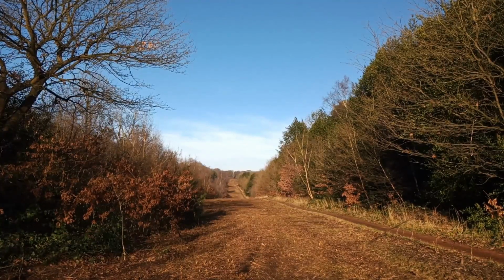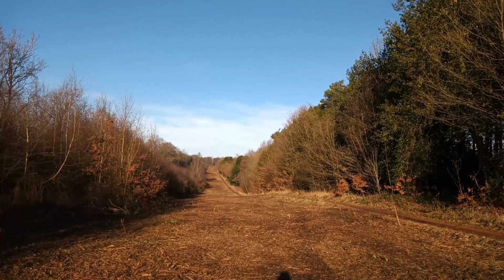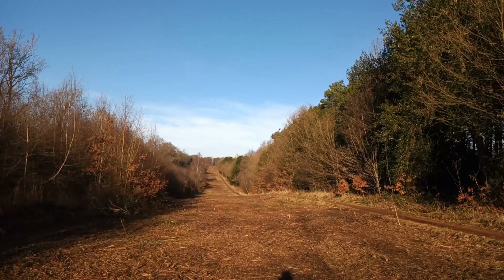Restoration work at Clipstone Old Quarter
Some good news regarding the start of the restoration work at Clipstone Old Quarter.